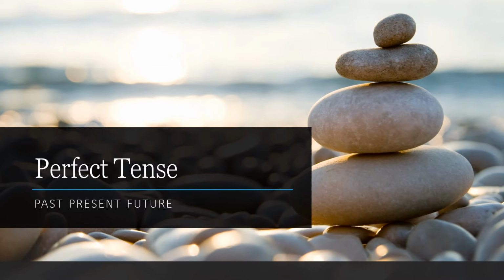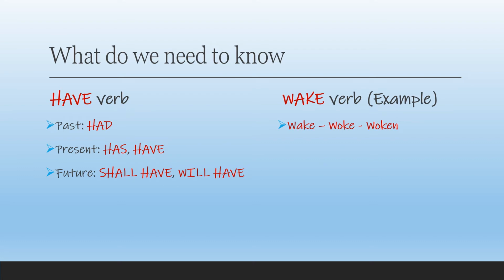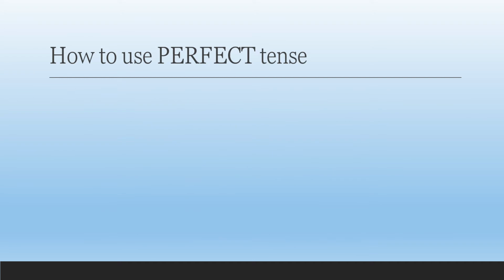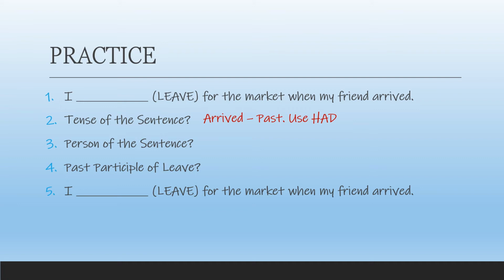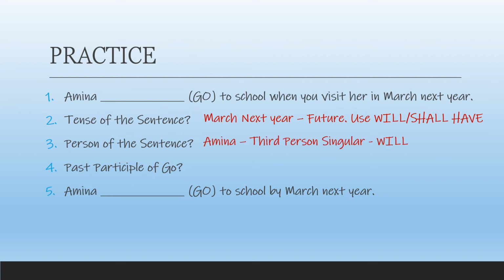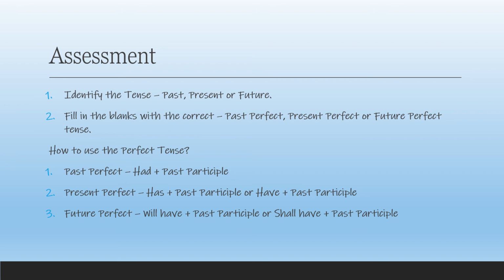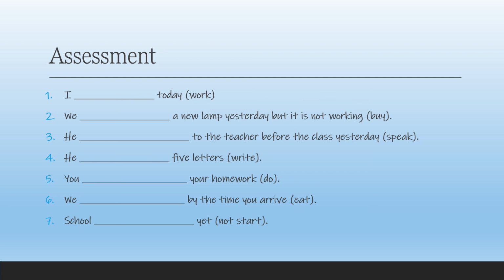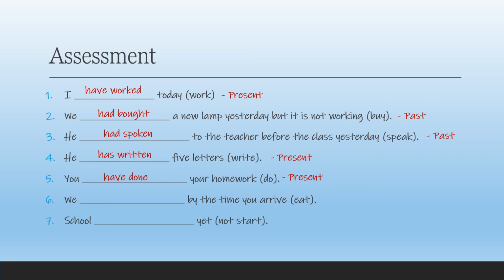Grammar - Perfect Tense (Recording)